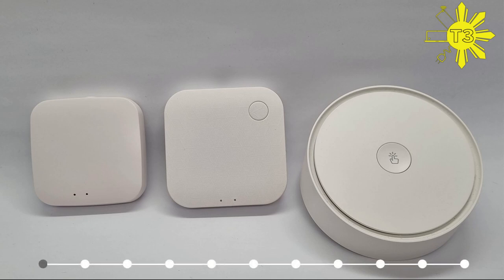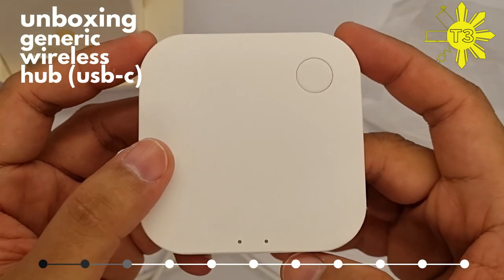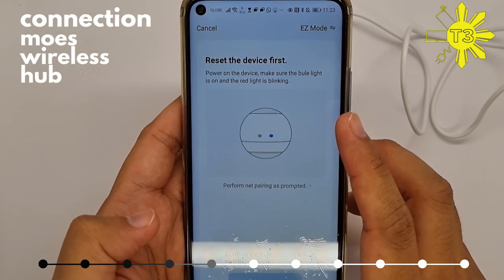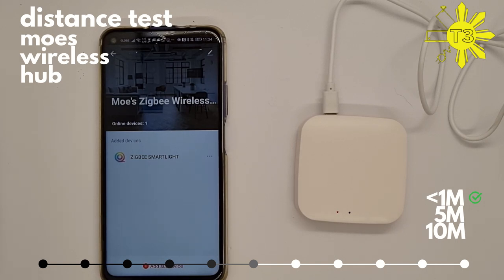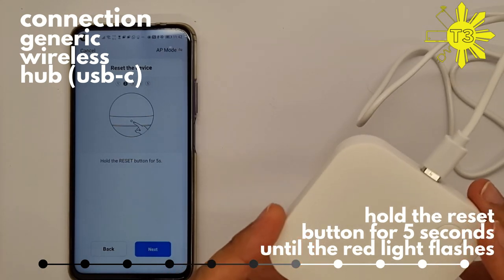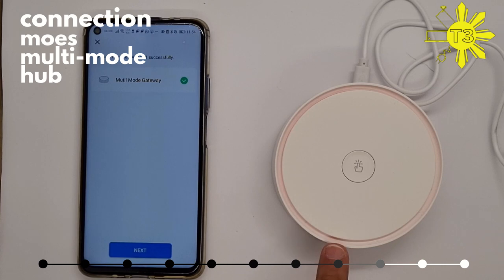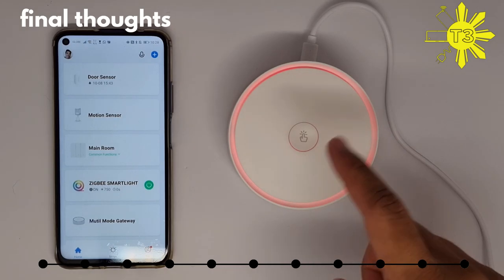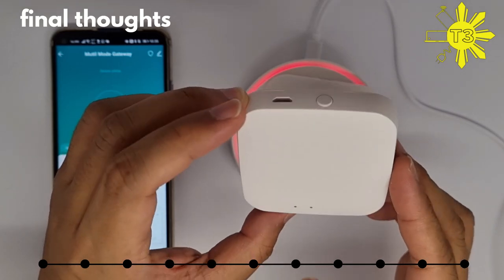Tuya Smart Zigbee Hub Smart Home Showdown - watch this before you buy!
The reason I made this video particularly to review the generic Tuya Zigbee Hubs found of Lazada Philippines. I could not find any that were in English. For this I went thru the unboxing, connection process, distance test and reviewed the following hubs;

1) Moes Wireless Hub - Php 715 / USD 14
2) Generic Wireless Hub (usb-c) - Php 700 / USD 14
3) Moes Multi-mode Hub - Php 1608 / USD 32

Chapters:
0:00 Intro
0:11 Intro Message
1:18 Unboxing - moe's wireless hub
3:33 Unboxing - generic wireless hub (usb-c)
5:33 Unboxing - moe's multi-mode hub
8:48 Connection - moe's wireless hub
14:08 Distance test - moe's wireless hub
17:20 Connection - generic wireless hub (usb-c)
22:03 Distance test - generic wireless hub (usb-c)
24:38 Connection - moe's multi-mode hub
27:36 Distance test  - moe's multi-mode hub
30:44 Final Thoughts

From these we should get a base understanding of the connection, quality of the Tuya Zigbee Hubs out in the market and it will help you before you buy. Thanks and will be releasing more on Tuya Smart Home Automation devices, if you have any suggestions pls comment! Ingat and stay safe!